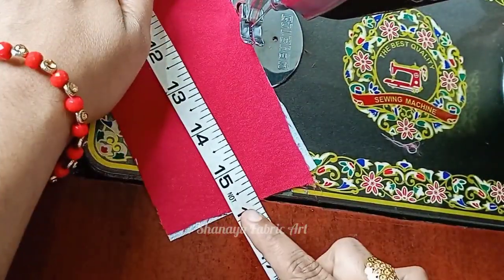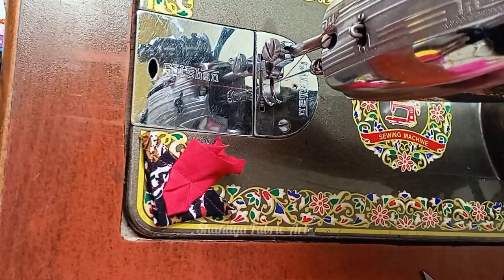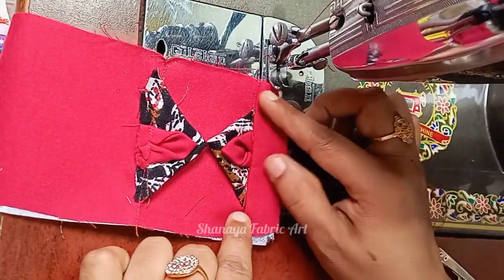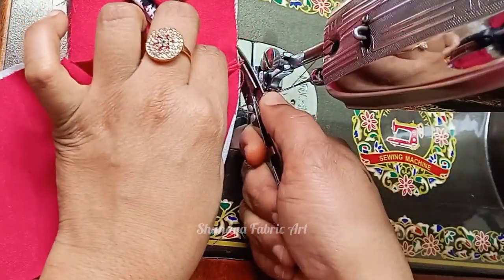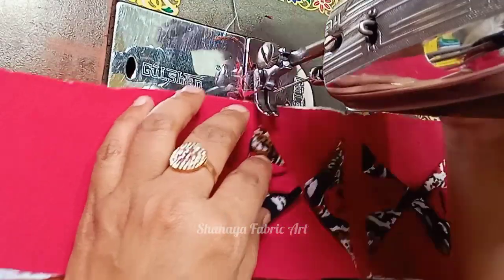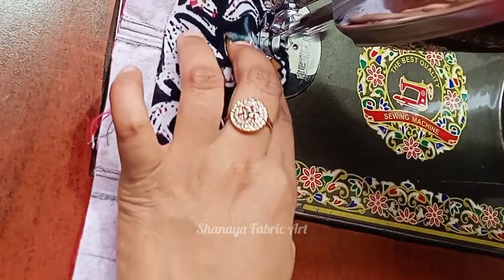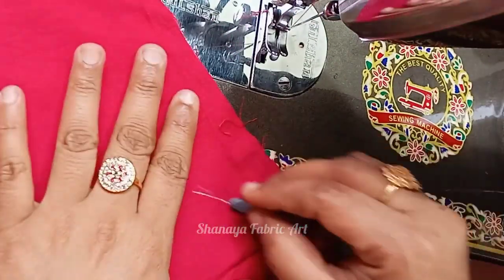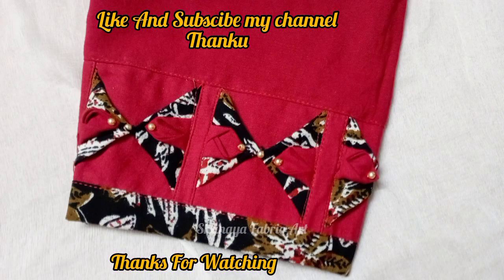🔥🔥 एक दम New Pant Palazo Botton Design || How to Make Pant Palazzo Mohri Design.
Beautiful Pant Palazzo Trouser Design/Sleeves Design/How to Design Pant Palazzo.

Hello Friends.

In This video, I will show you Beautiful and stylish Trouser design With printed Fabric.

Much Love...

panttrouser design
pantdesign
pantsuitsdesign
panttrouserforladies
pantpazama design
newtrouserdesign
trouserdesigforgirls